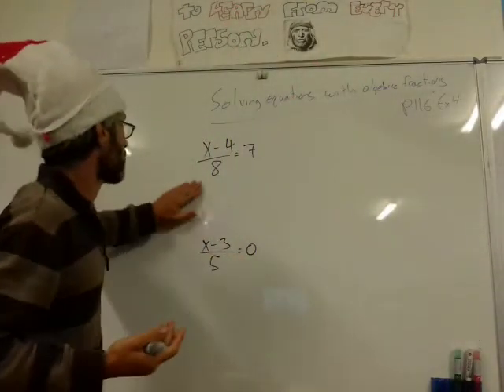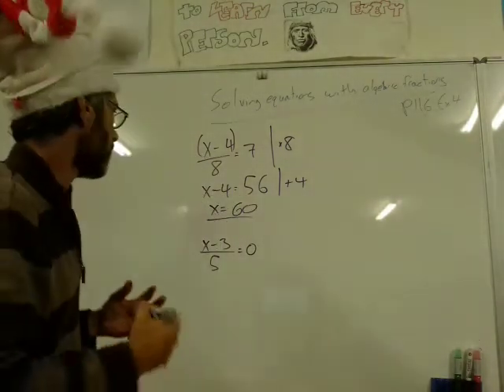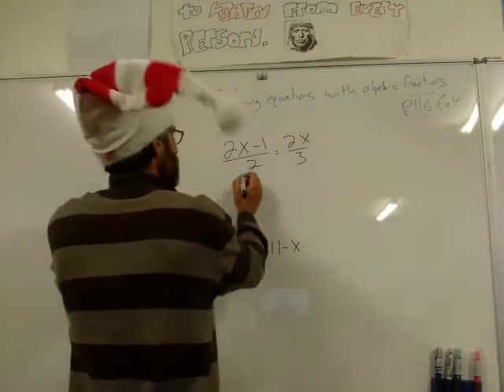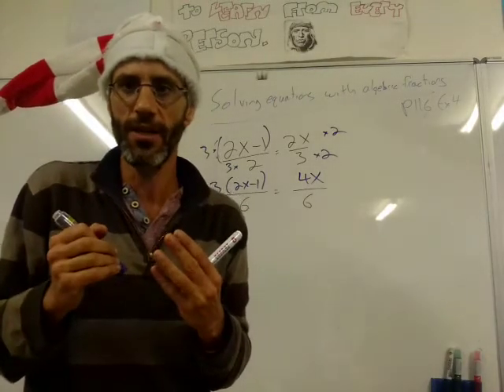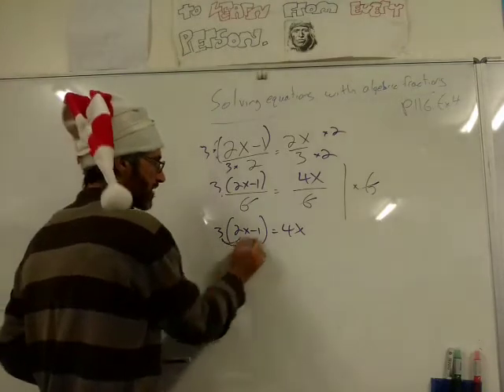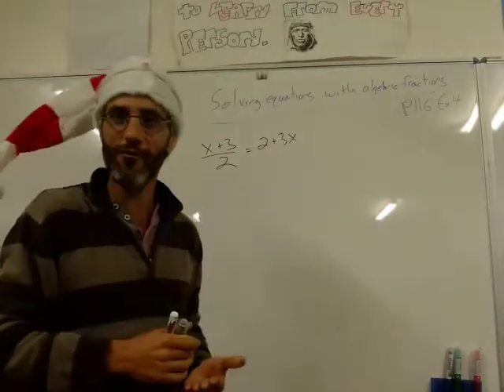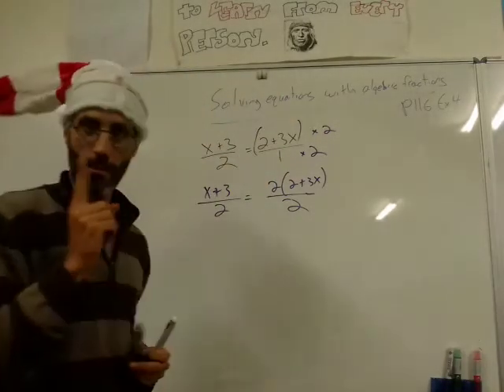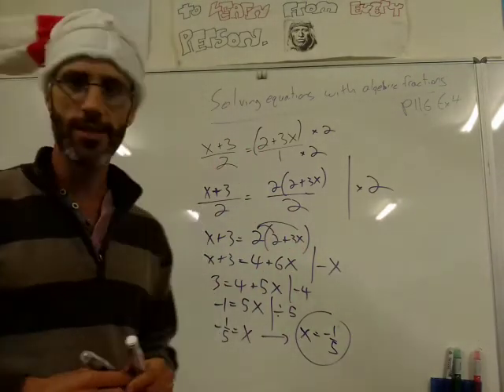solving algebraic fraction part 1